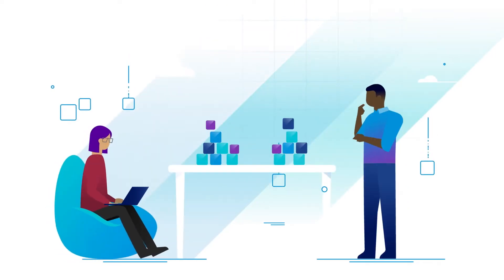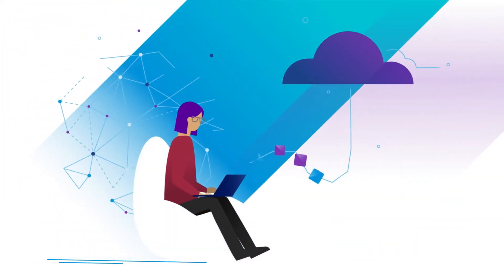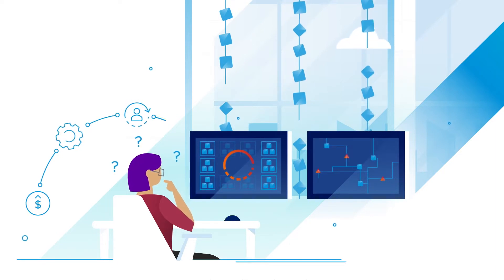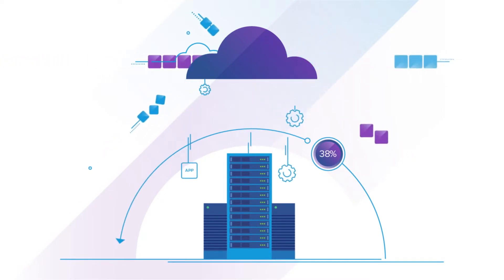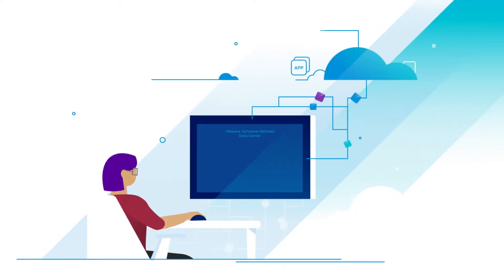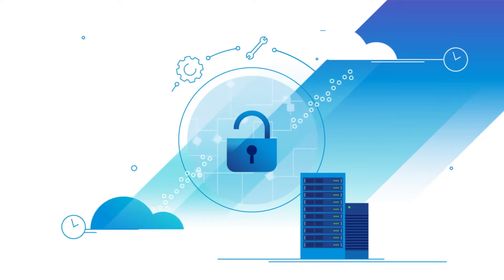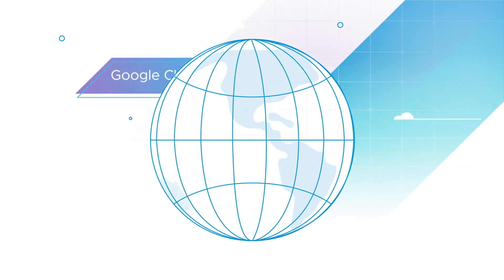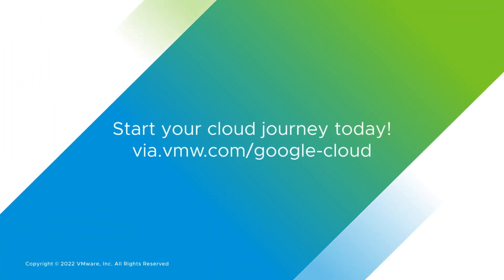Google Cloud VMware Engine: Migrate, Modernize, and Transform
Google Cloud VMware Engine can save you 38% compared to a data center refresh – without disrupting your applications or operational procedures! Built on Google Cloud’s high performing and scalable infrastructure, this innovative solution delivers a dedicated private cloud based on proven VMware software-defined data center technologies. Now you can unlock the ultimate solution for migrating data-center workloads to the cloud quickly and easily without changing your tools, processes, or policies. Modernize your infrastructure, leverage consistent operations, and transform your applications by integrating with other Google Cloud native services.